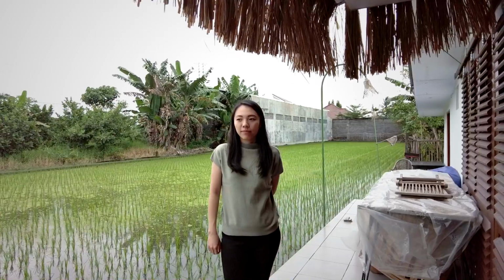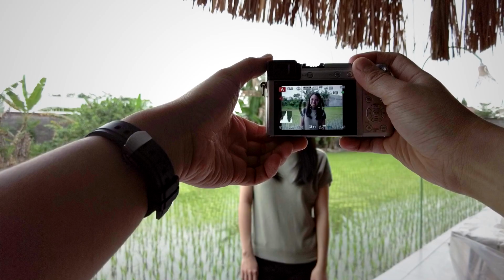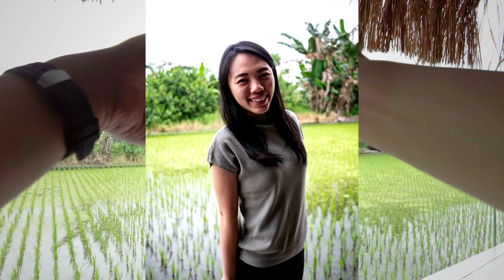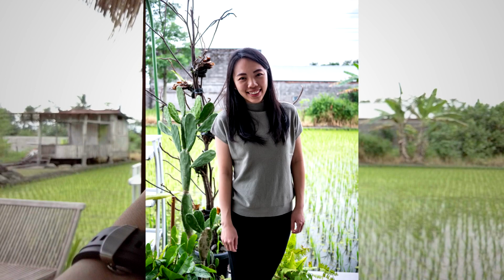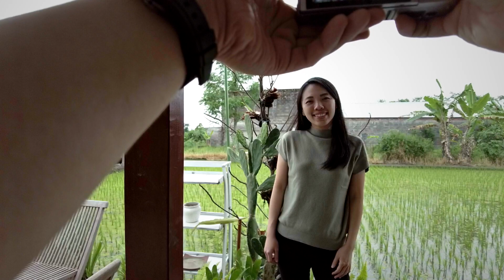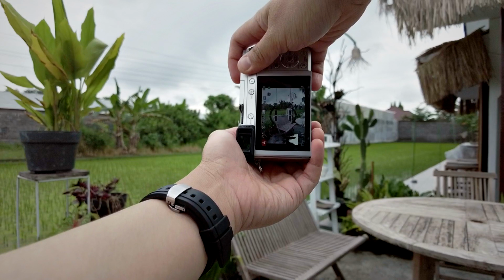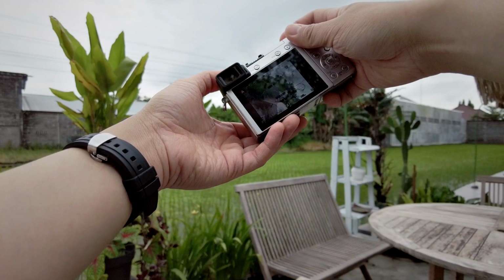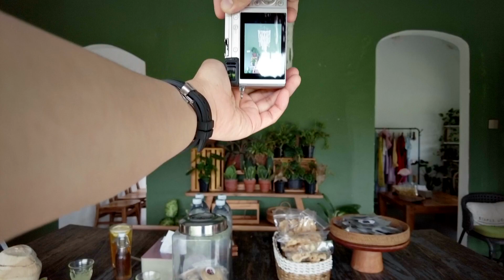Micro Four Third Photography using Panasonic GX85, 12-32mm Kit Lens, and 20mm f1.7 (POV Vlog #26)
Today we visited another little restaurant at the countryside to do a little bit of photography. We explored the sceneries a little bit, as well as practicing a little bit of portrait photography using my Micro Four Thirds camera, the Panasonic Lumix GX85 (GX80), with my Panasonic Lumix 12-32mm f/3.5-5.6 kit lens that I really love so much as well as the Panasonic Lumix 20mm f1.7. The POV footages were shot using the DJI Pocket 2.

00:00 Start and Introduction
01:56 M43 Gear
03:08 Shoot 1
04:51 Shoot 2
06:20 Shoot 3
07:45 Shoot 4
08:49 Conclusion

📷 Lens I use: Laowa 7.5mm f/2, Panasonic 12-35mm f/2.8, Olympus 9-18mm f/4-5.6, and/or Panasonic Leica 15mm f/1.7

🎤 Audio: DJI Pocket 2 Mic, Rode Wireless Go, Rode VideoMicro, Saramonic XM1, and/or Rode VideoMic NTG

Cheers!
Gary Wiryawan